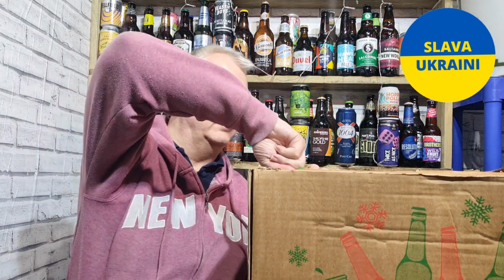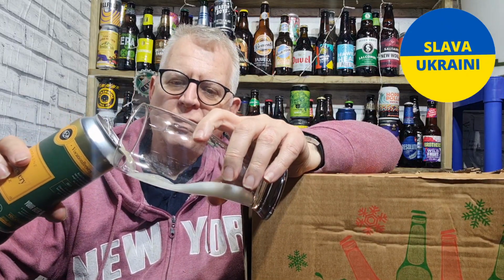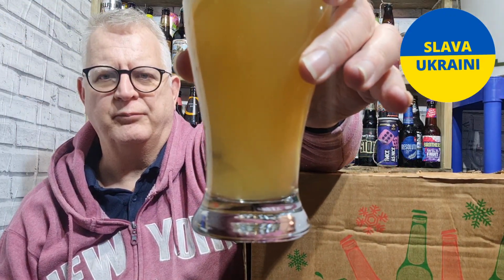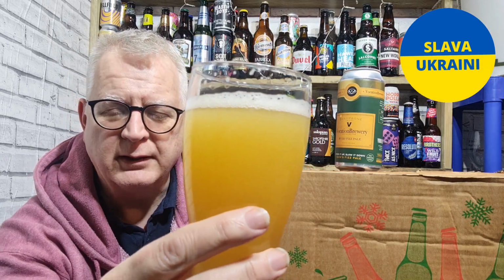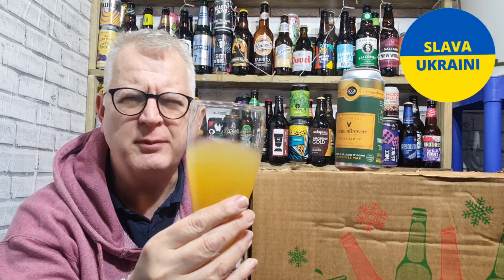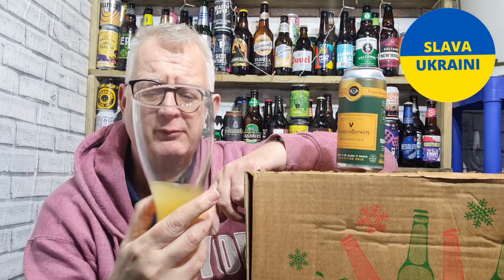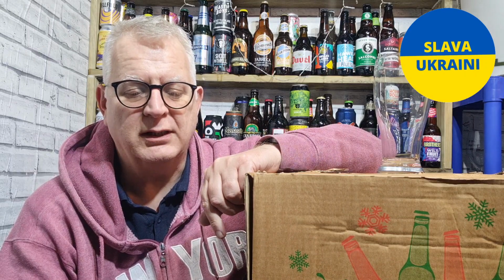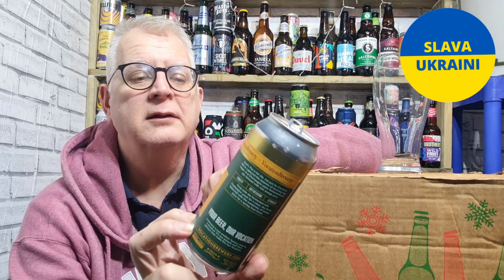ADVENT DAY 20: Bucks Fizz Pale by Vocation Brewery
This beer review is for the 4% ABV Bucks Fizz Pale Ale from Vocation.